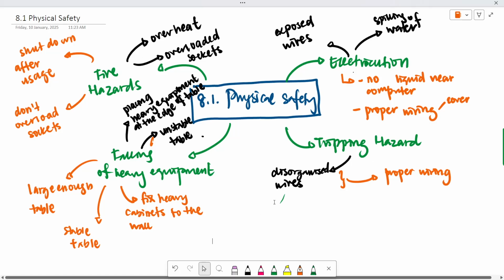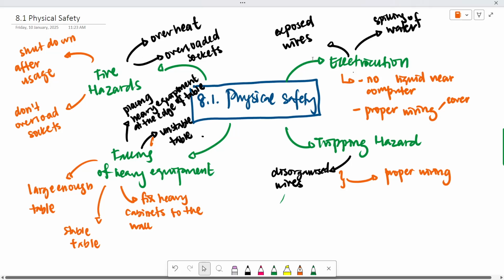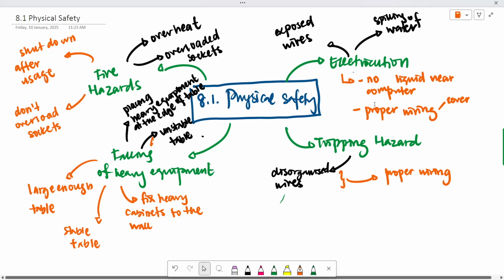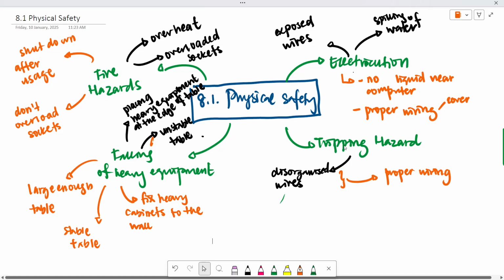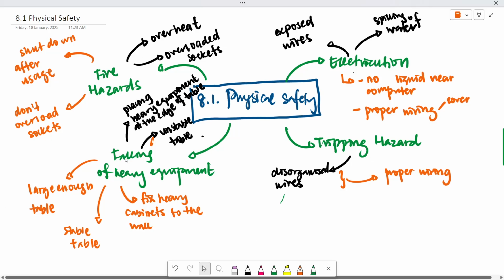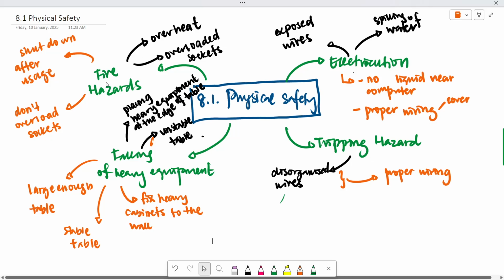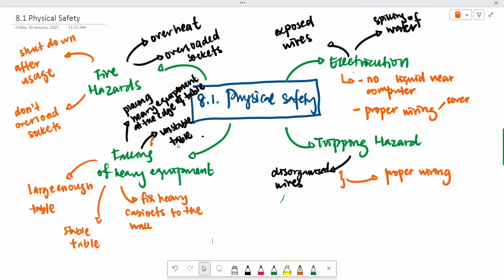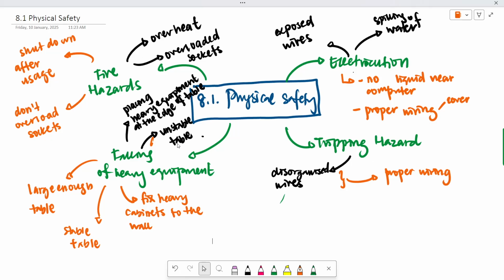C8.1 - Physical Safety